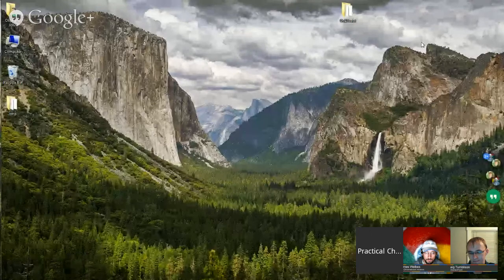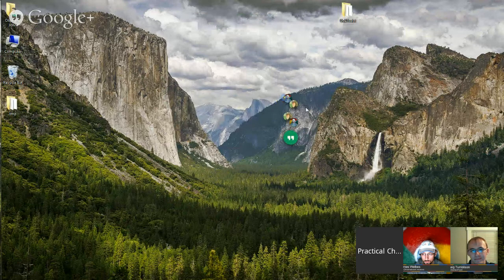We Are Practical Chrome - Practical Chrome 40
We are live and we are Practical Chrome.